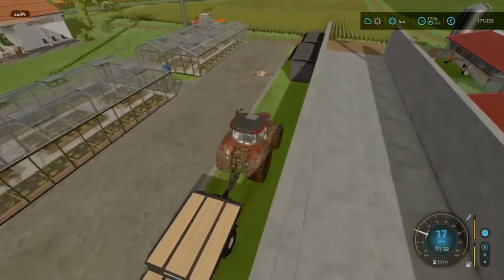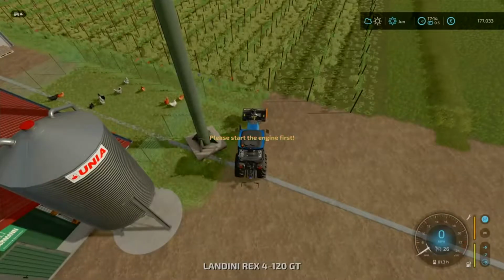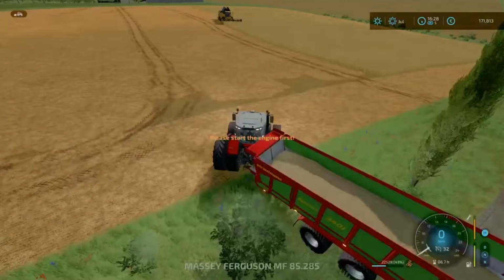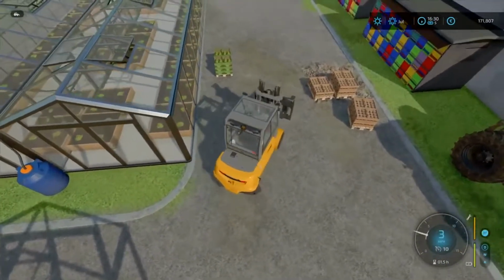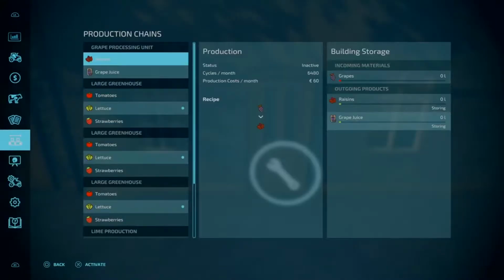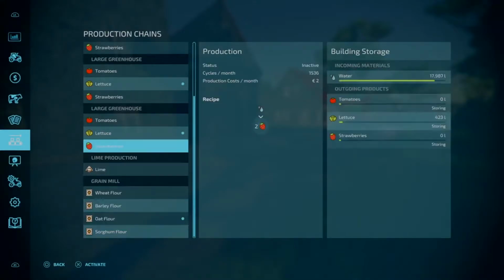We own the Mill | Haut Beyleron | Farming Simulator 22 | Episode 25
Map created by GIANTS software. Welcome back to Haut-Beyleron and this time we are keeping on rolling with rolling our fields. Also starting to prepeare for the summer harvest